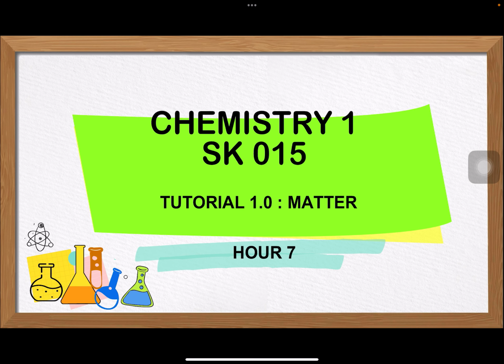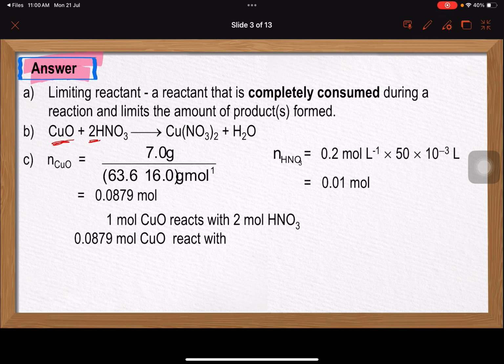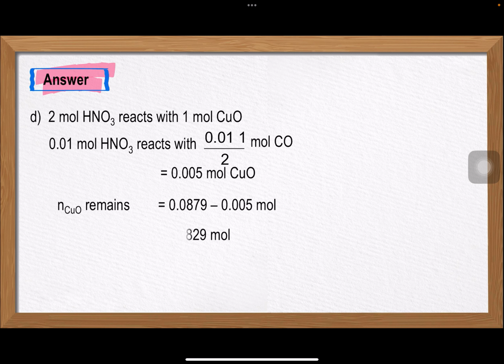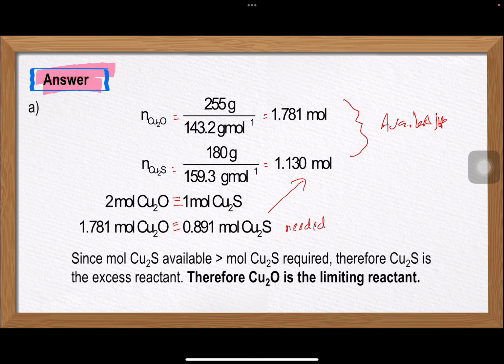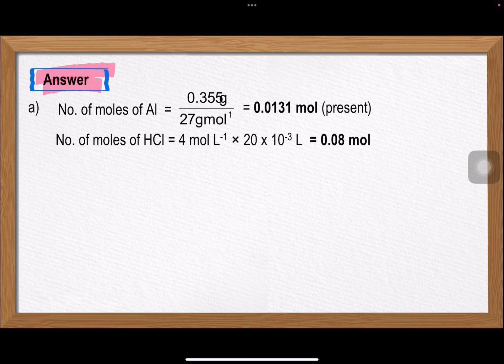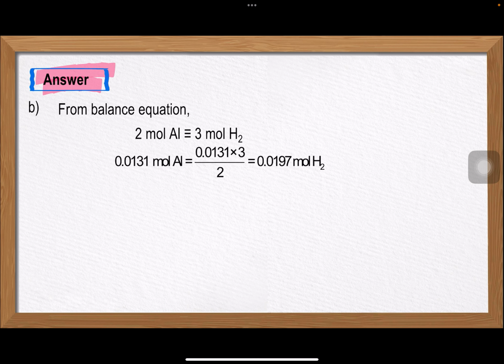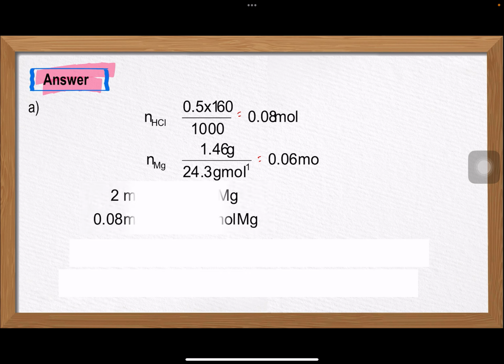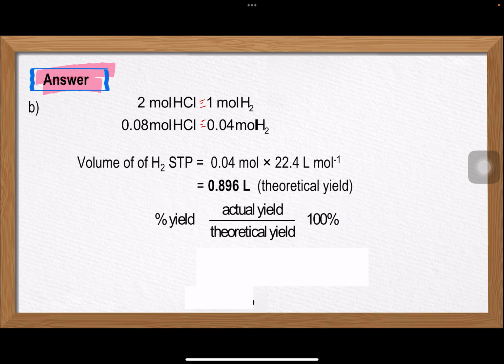CHAPTER 1 | MATTER | TUTORIAL DISCUSSION HOUR 7 | SDS SK015